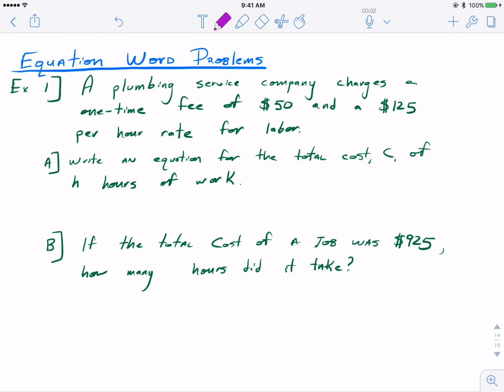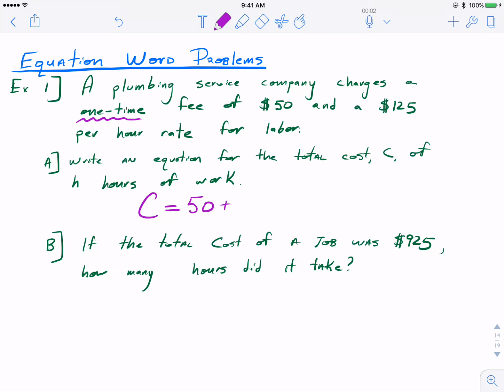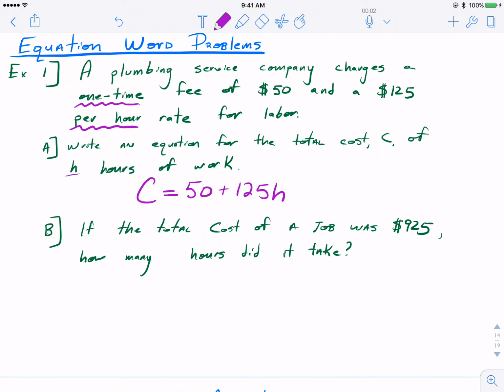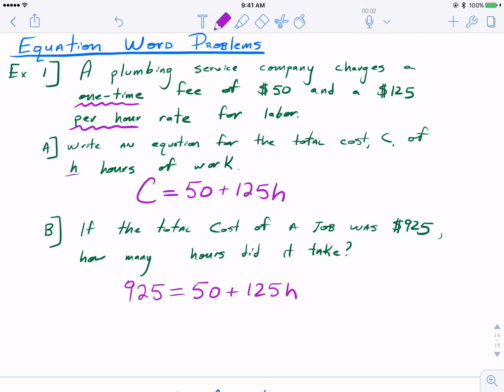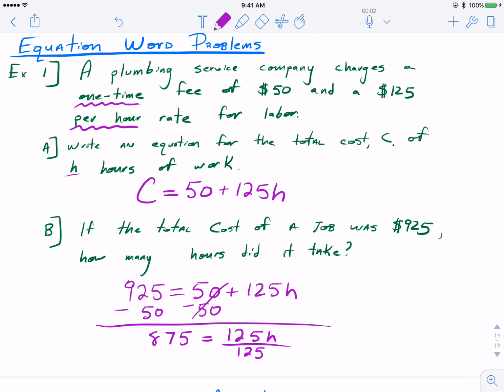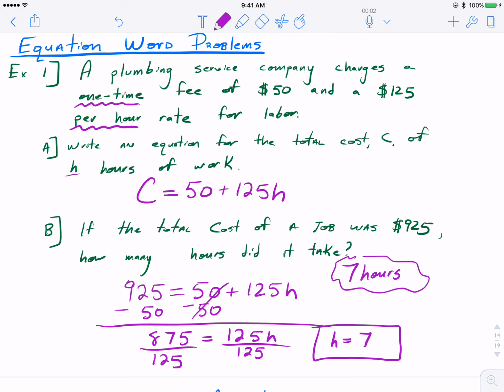Equation Word Problems